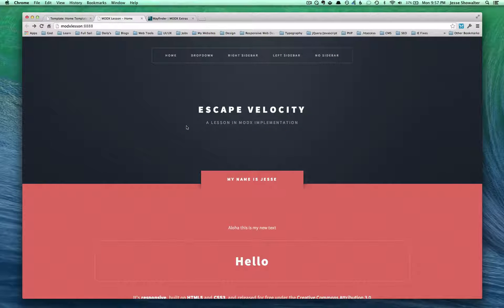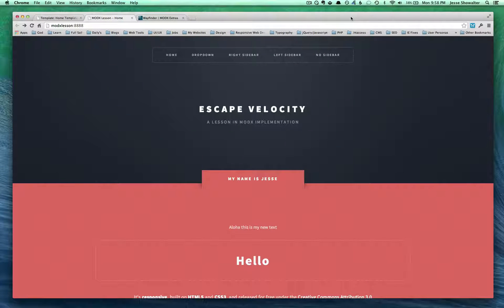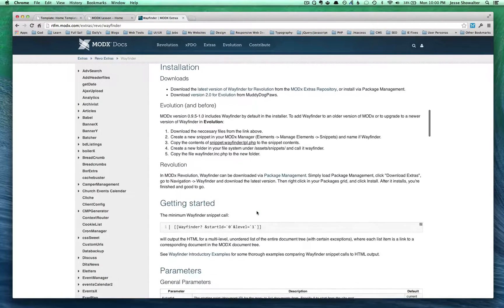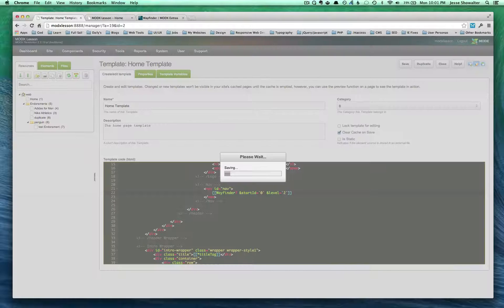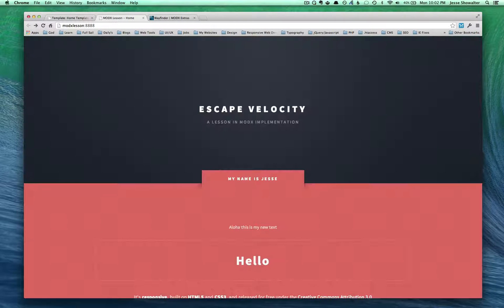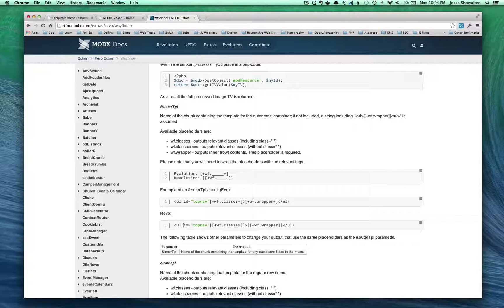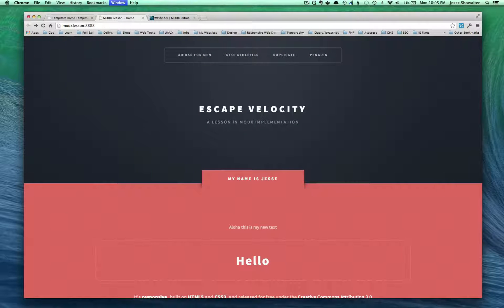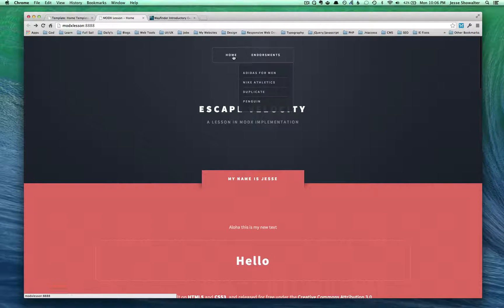MODX Implementation Part 5 - Dynamic Navigation with Wayfinder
In this tutorial series we will be breaking down an HTML and CSS template and integrating it into MODX. While MODX is a fantastic CMS and has pretty decent documentation, I always find actual humans walking me through things to be helpful while learning a new platform.

IN THIS FIFTH LESSON WE COVER:
Wayfinder
The importance of well written CSS and HTML
To be ready for this tutorial you should have basic knowledge of HTML and CSS and have had watched the fourth lesson from this series.

Thanks to the guys over at html5up.net for the awesome free template I use in this tutorial series.